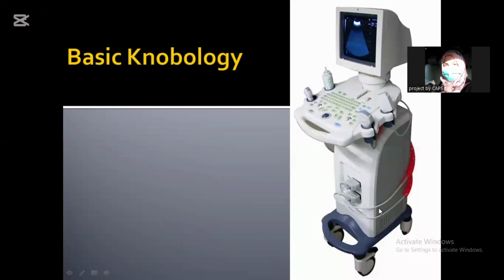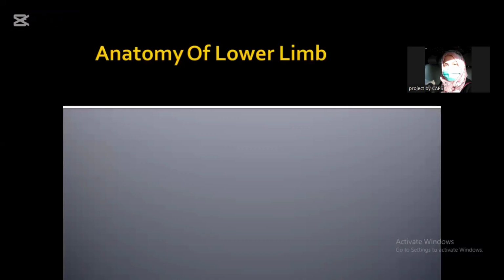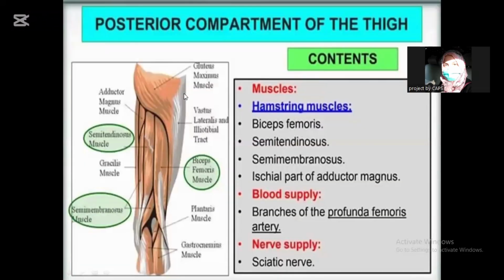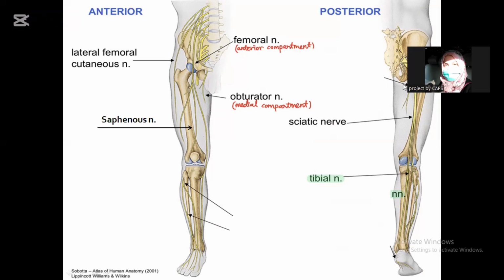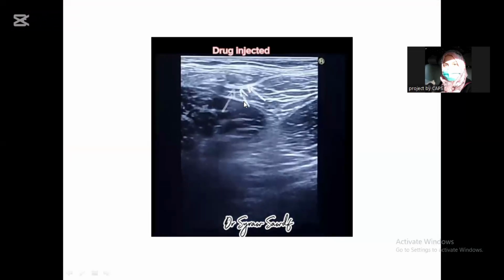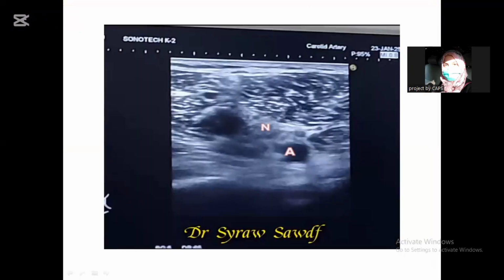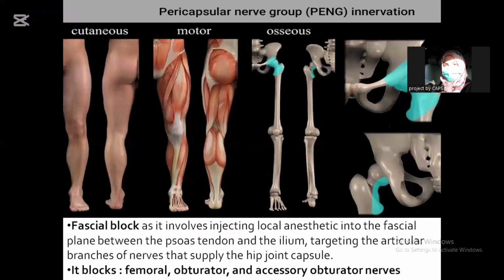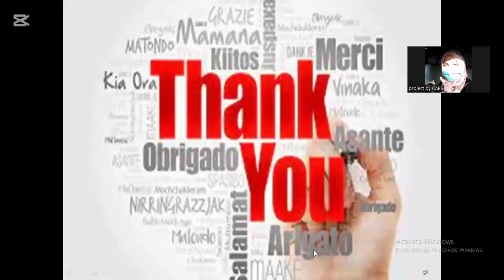A Comprehensive Lecture on ULTRASOUND GUIDED Regional Blocks for Lower Limb by Dr Sairah